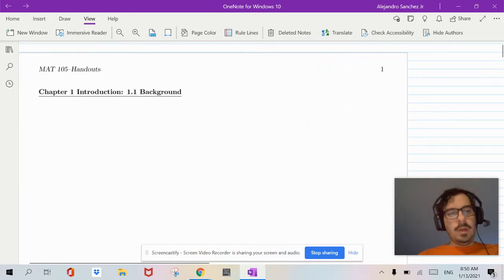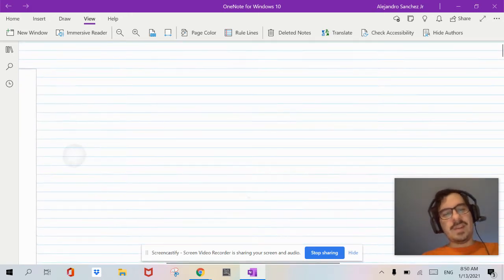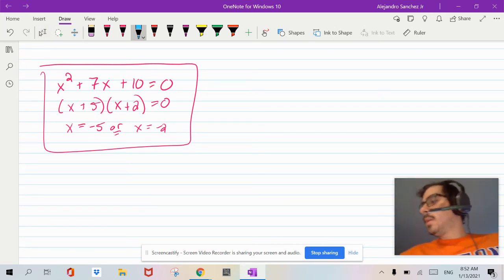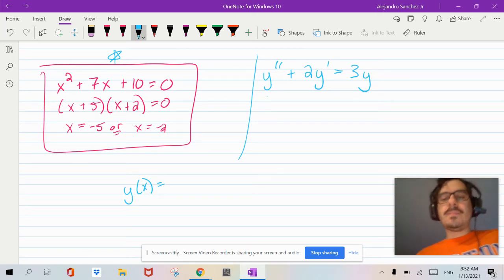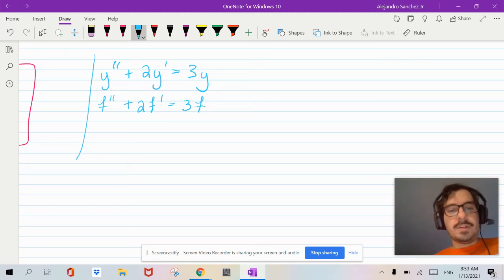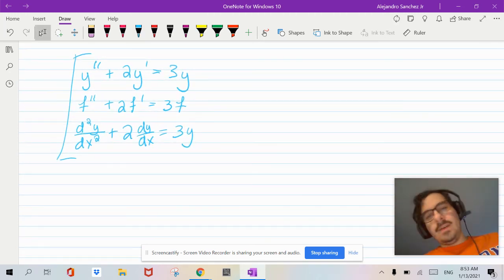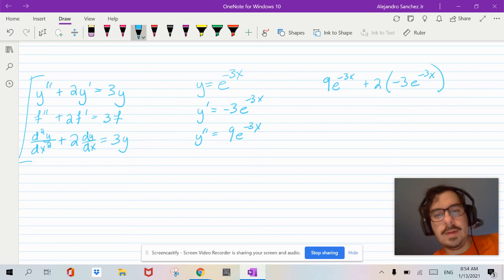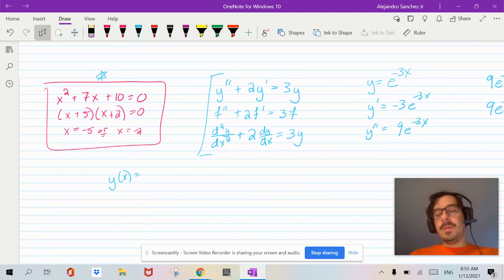Introduction to Differential Equations